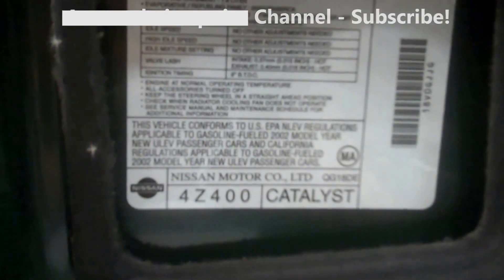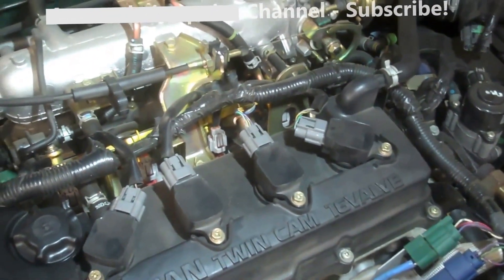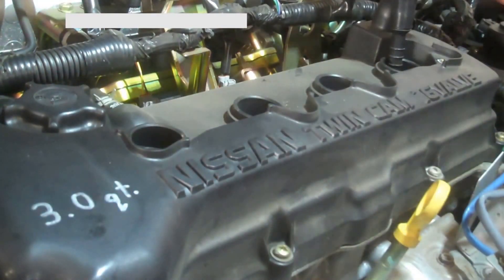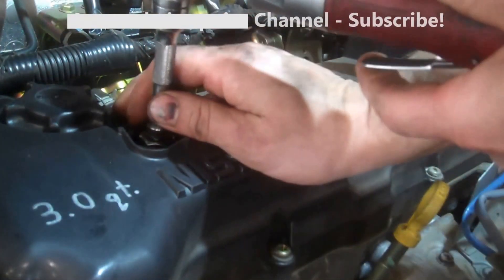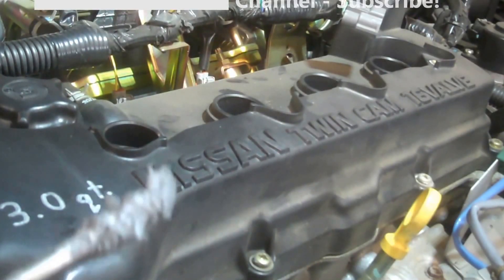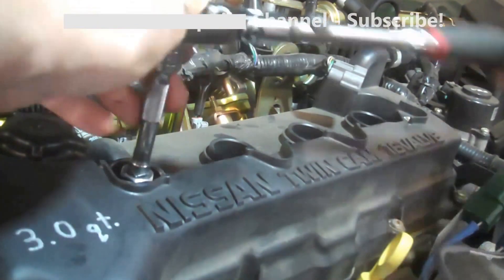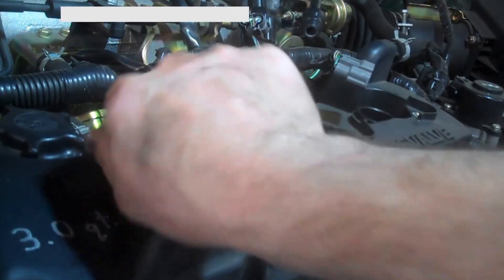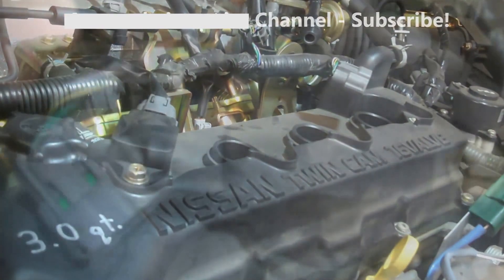Spark plug replacement Nissan Sentra 2001 - 2012 1.8L Tune up Install Remove Replace. Ignition Coil.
2020 has really shown me I needed to be better prepared for the future, start saving/investing now. Use some of that money U saved by watching DIY videos to plan for the future.  Click to get started today.

Really nice little tune up job, similar for many SOHC and DOHC engines with individual coils in  the middle of the engine.
2001, 2002, 2003, 2004, 2005, 2006, 2006, 2008, 2009, 2010, 2011, 2012
Sentra, SE, SE-R, SL